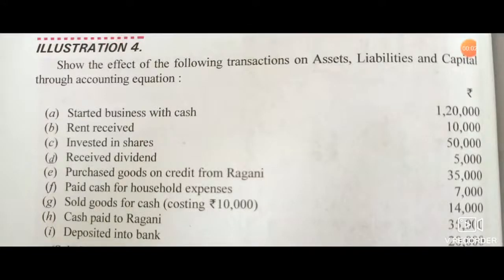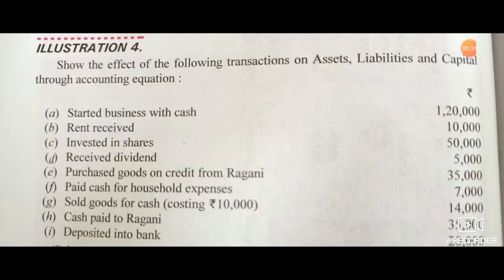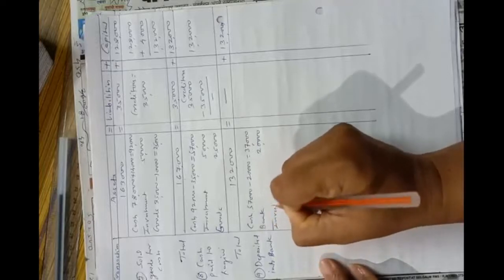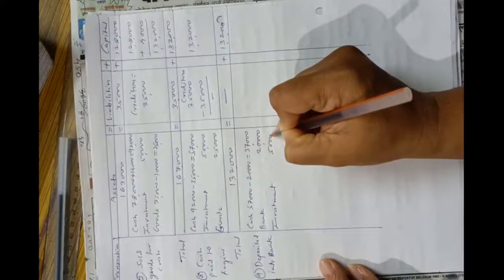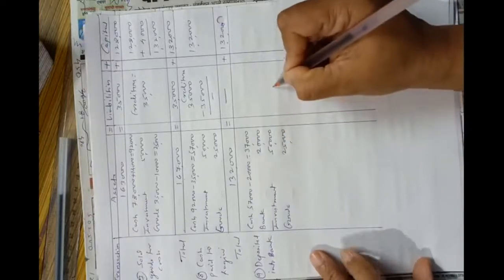Accounting Equations: 5